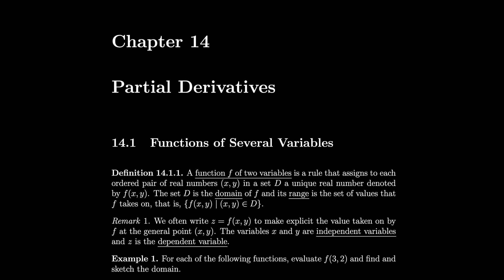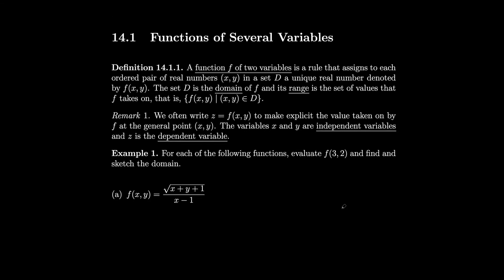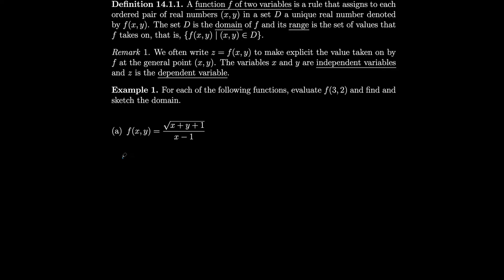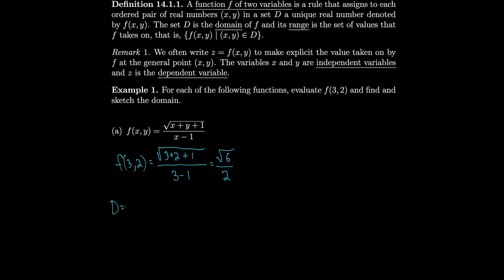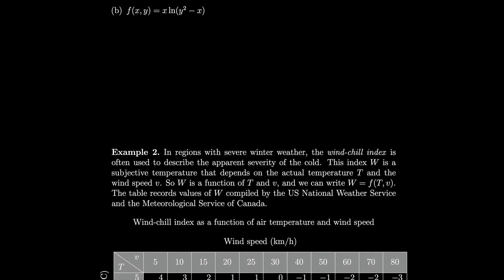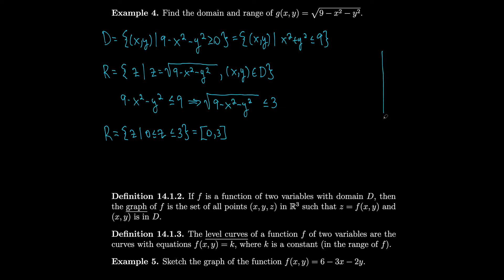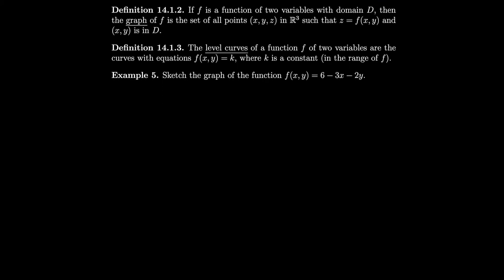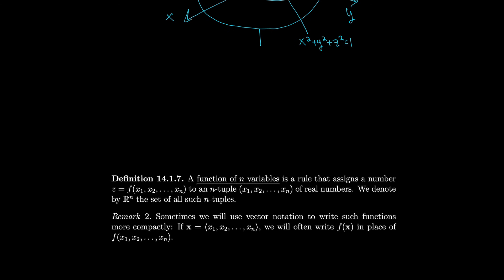Calculus 14.1 Functions of Several Variables